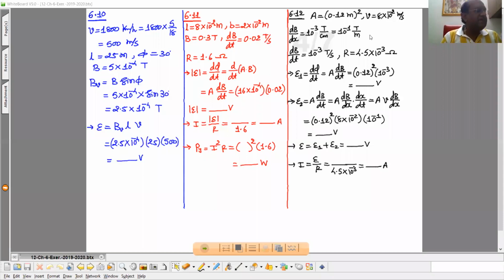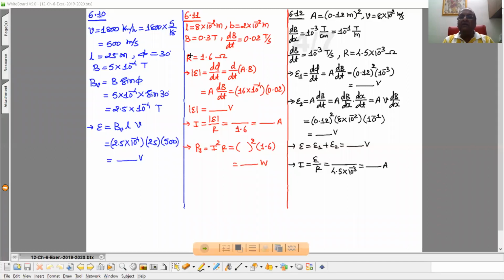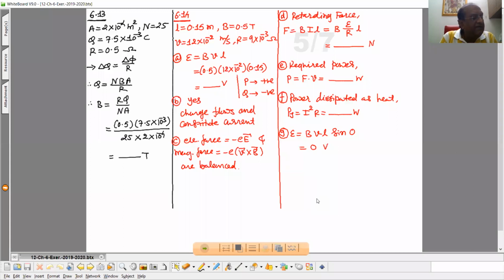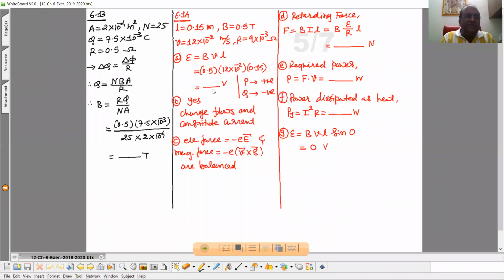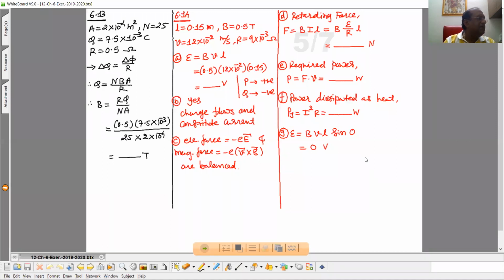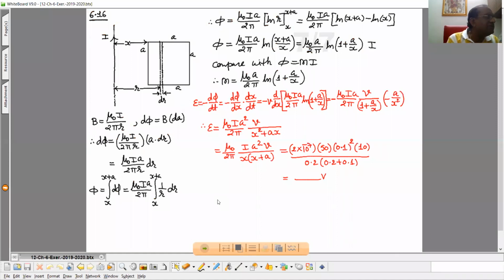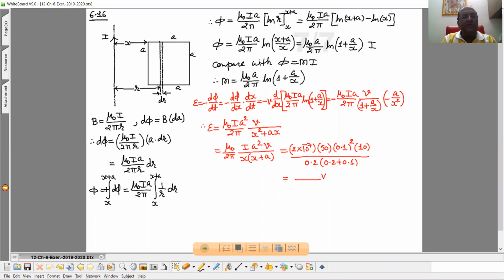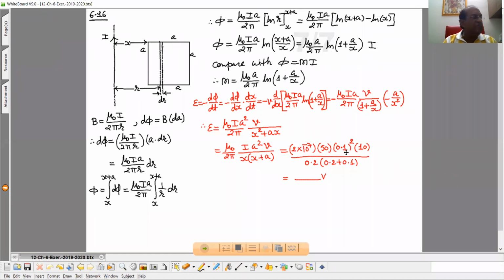12-CH-6-Lect-4-Electromagnetic Induction-Exercise-6.11 to 6.17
Electromagnetic Induction, Suppose the loop in Exercise 6.4 is stationary but the current feeding the electromagnet that produces the magnetic field is gradually reduced so that the field decreases from its initial value of 0.3 T at the  rate of 0.02 T s-1. If the cut is joined and the loop has a resistance of 1.6  , how much power is  dissipated by the loop as heat? What is the source of this power ?, A square loop of side 12 cm with its sides parallel to X and Y axes is moved with a velocity of 8 cms-1  in the positive x-direction in an environment containing a magnetic field in the positive z-direction. The field is neither uniform in space nor constant in time. It has a gradient of 10 3 T cm-1 along the negative x-direction (that is it increases by 10-3 T cm-1 as one moves in the negative x-direction), and it is decreasing in time at the rate of 10-3T s-1. Determine the direction and magnitude of the induced current  in the loop if its resistance is 4.50 m ., It is desired to measure the magnitude of field between the poles of a powerful loud speaker magnet. A  small flat search coil of area 2 cm2 with 25 closely wound turns, is positioned normal to the field direction, and then quickly snatched out of the field region. Equivalently, one can give it a quick 90° turn to bring its plane parallel to the field direction). The total charge flown in the coil (measured by a ballistic galvanometer connected to coil) is 7.5 mC. The combined resistance of the coil and the galvanometer is 0.50  . Estimate the field strength of magnet., An air-cored solenoid with length 30 cm, area of cross-section 25 cm2 and number of turns 500, carries a current of 2.5 A. The current is suddenly switched off in a brief time of 10-3 s. How much is the average back emf induced across the ends of the open switch in the circuit? Ignore the variation in magnetic field near the ends of the solenoid., (a)  Obtain an expression for the mutual inductance between a long straight wire and a square loop of  side a as shown in Fig. 6.21. (b) Now assume that the straight wire carries a current of 50 A and the loop  is moved to the right with a constant velocity, v = 10 m/s. Calculate the induced emf in the loop at the  instant when x = 0.2 m. Take a = 0.1 m and assume that the loop has a large resistance., A line charge A per unit length is lodged uniformly onto the rim of a wheel of mass M and radius R. The wheel has light non-conducting spokes and is free to rotate without friction about its axis (Fig. 6.22). A uniform magnetic field extends over a circular region within the rim. It is given by,
 B = - B0k  (r.. a ; a .. R)
 = 0    (otherwise)
What is the angular velocity of the wheel after the field is suddenly switched off ?,